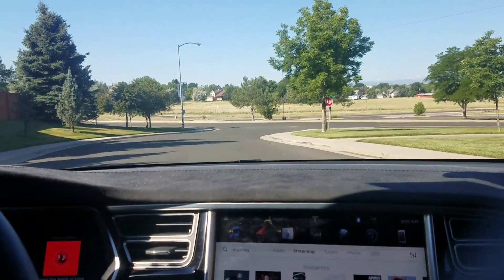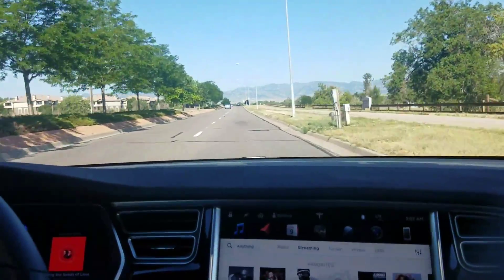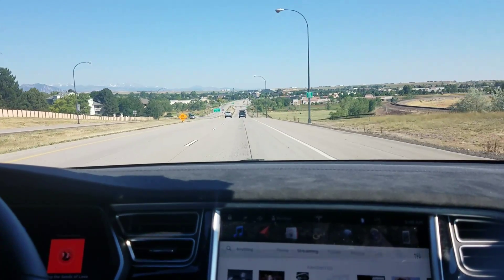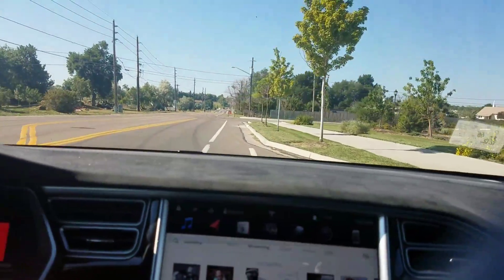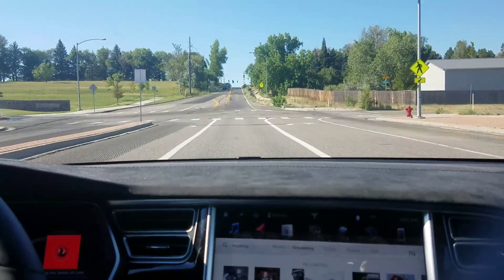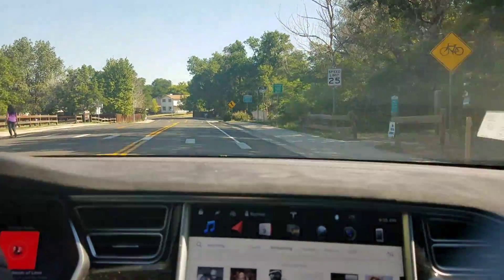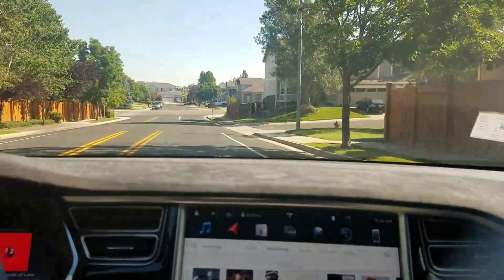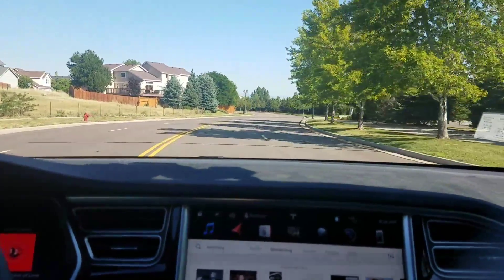Tesla Autopilot Firmware 17.26.76 Demo/Test Local Road Curve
A demonstration of the latest Tesla AP firmware on the same section of roadway. Overall, much better lane keeping even though it still has trouble with this particular turn, although now it oversteers a bit while slowing into the turn rather than barely slowing and understeering into the bike lane.

Apologies for the slow updates, but I can only test the Tesla firmware versions as they send them out to the fleet and I don't have any direct control over -when- I get an update. This is the first update I have gotten in roughly a month and a half (since 17.17.17).